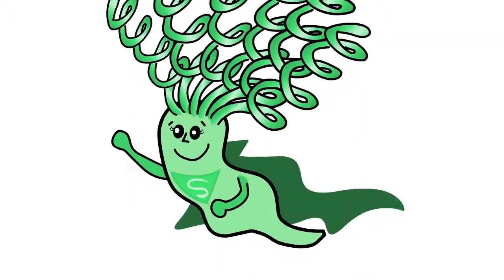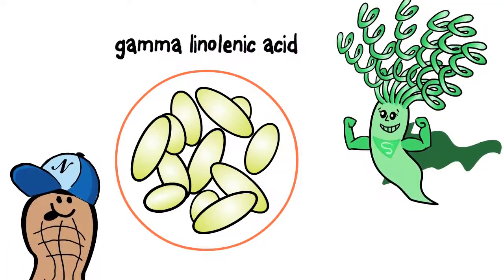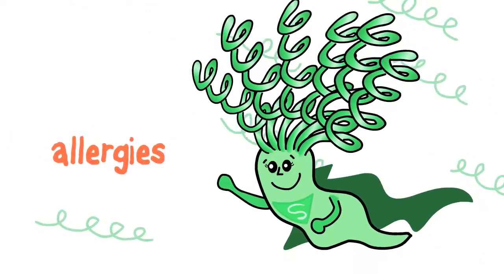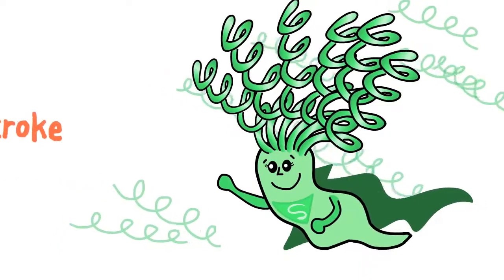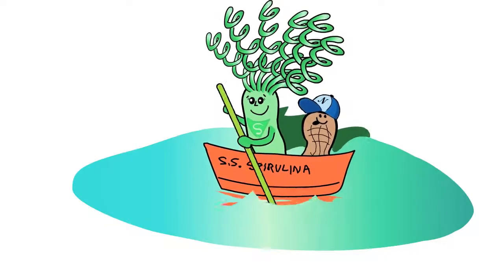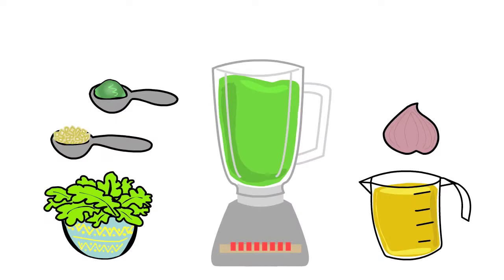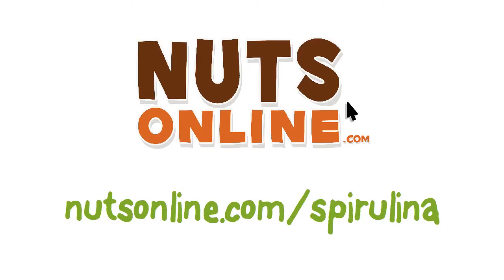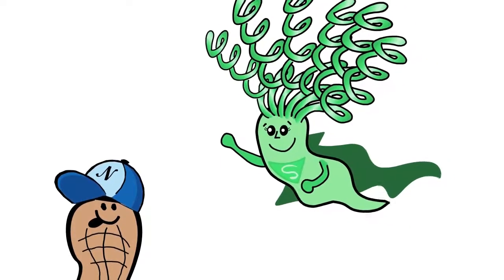Spirulina Superfood Superpowder